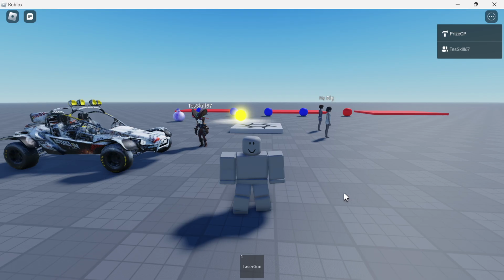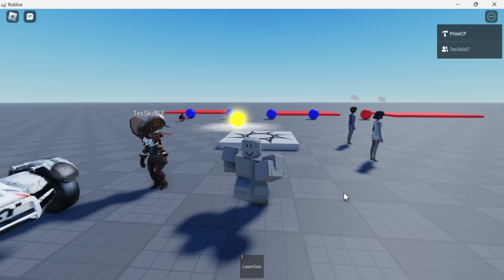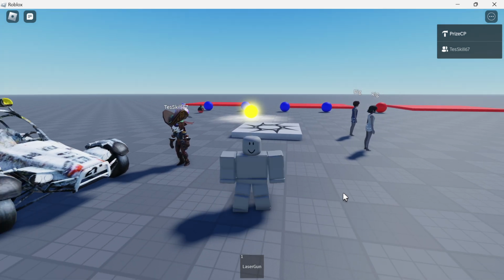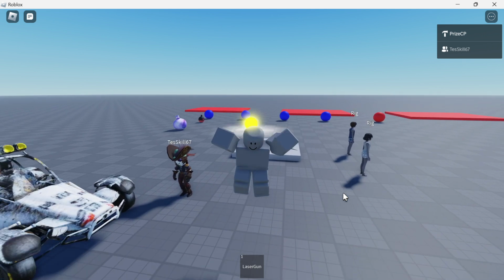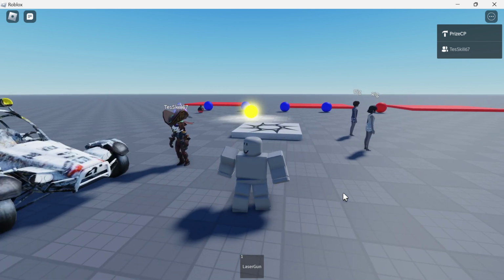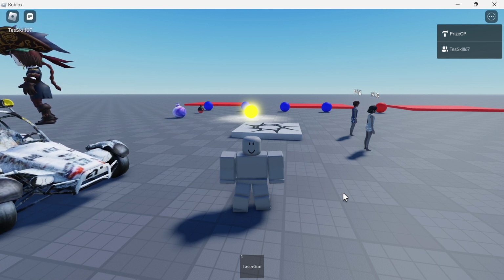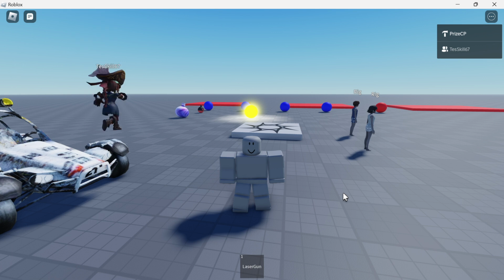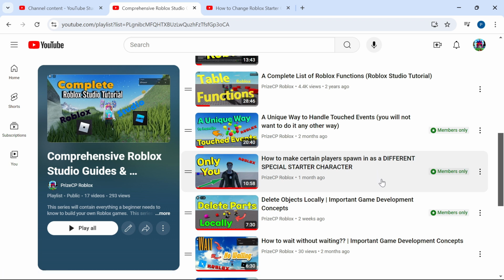SPECIAL STARTER CHARACTER for VIPs ONLY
In the following members-only video, we will answer a viewer's question on how to make certain players spawn in differently than everyone else in a Roblox game?